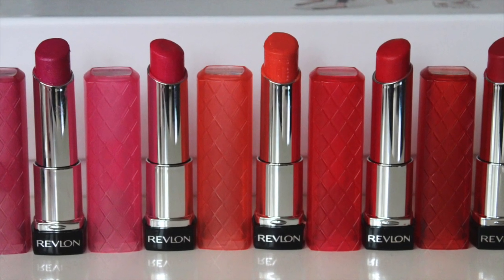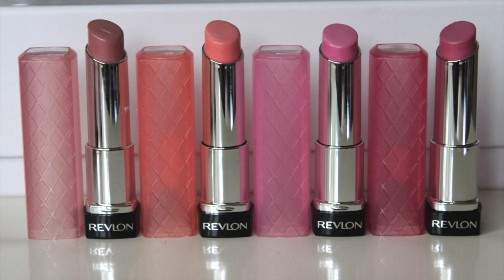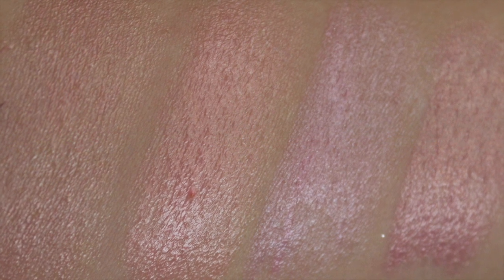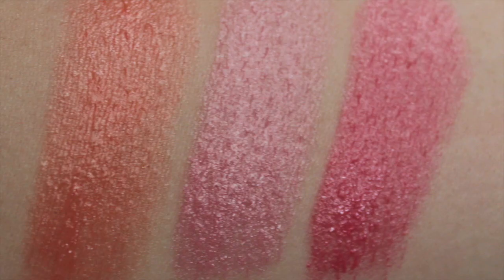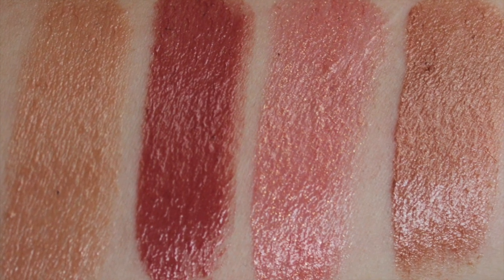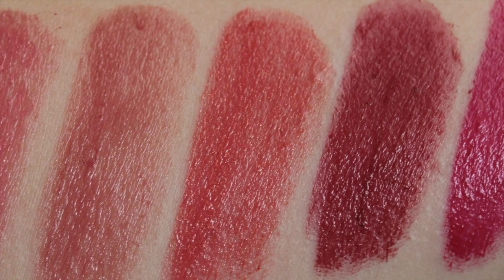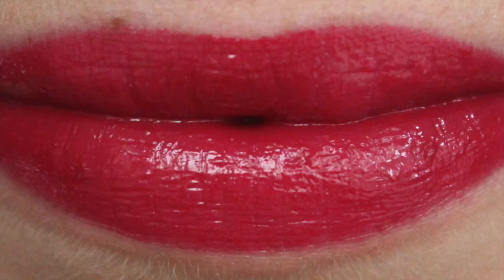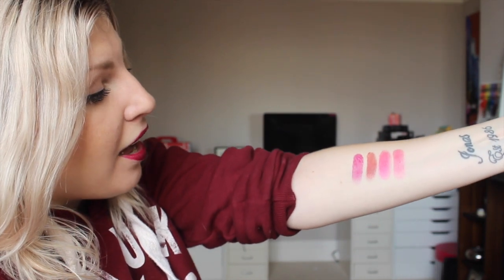Revlon Lip Butter Review - Every Colour Swatched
Lips: Accessorize Infatuated (discontinued, sorry)
Nails: Barry M Greenberry